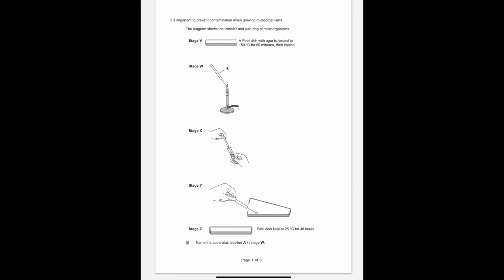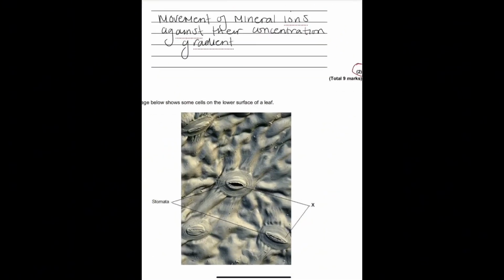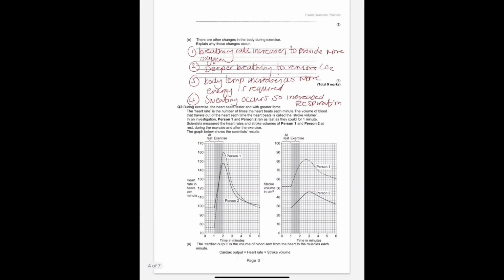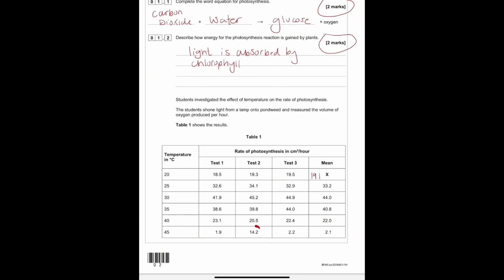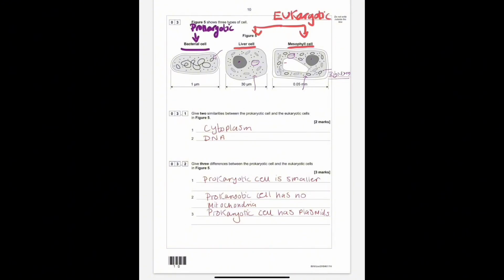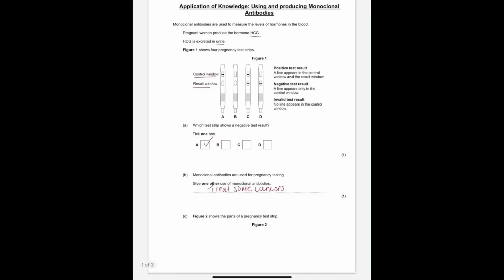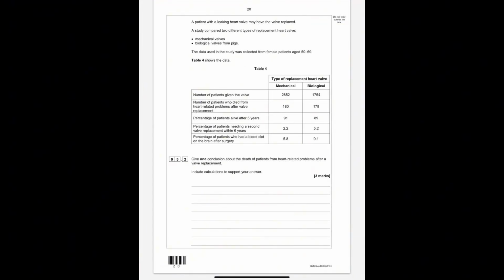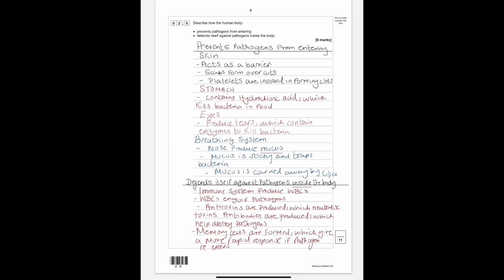GCSE Biology Paper 1 Exam Revision 2025 (AQA)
🌟 GCSE Biology Paper 1 Exam Revision - AQA 🌟

Welcome to our comprehensive revision video for the AQA GCSE Biology Paper 1 exam! 🎓 In this video, we'll cover key topics from the specification, ensuring you're fully prepared for your upcoming exam.

📖 What You'll Learn:

Culturing Microorganisms
Transpiration & Plants Vessels
Response to Exercise
Photosynthesis & Eukaryotic/Prokaryotic Cells
Therapeutic Cloning
Monoclonal Antibodies ( uses)
Mixed Exam Questions based on predictions
Body Defence System

🔍 Study Tips:
Alongside the content, we’ll provide helpful study strategies and tips to enhance your revision efficiency, including how to tackle past exam questions and maximize your marks.

📝 Resources:
Don’t forget to check out our linked resources and practice quizzes in the description below to further solidify your understanding!